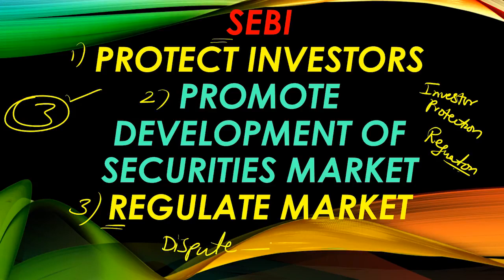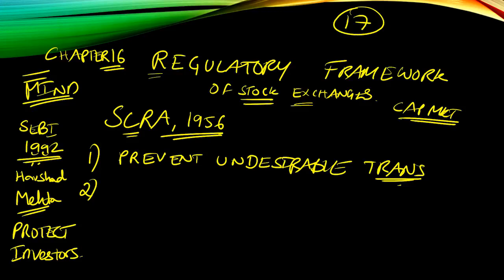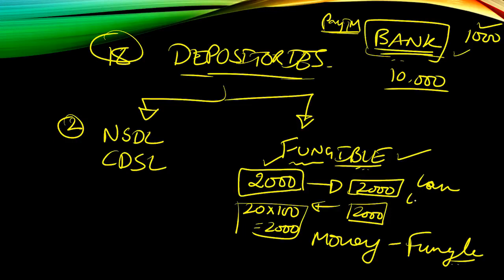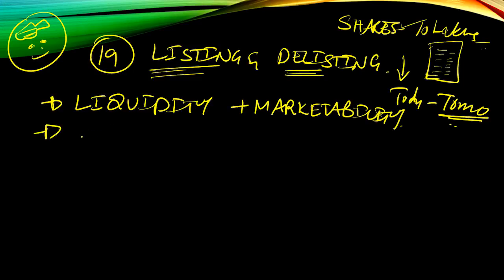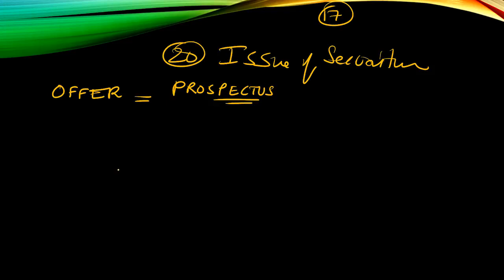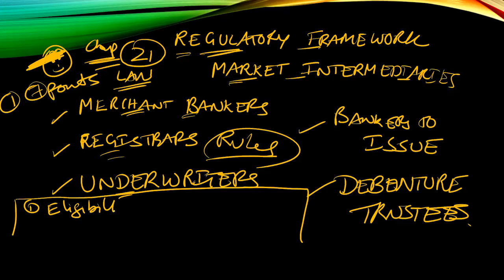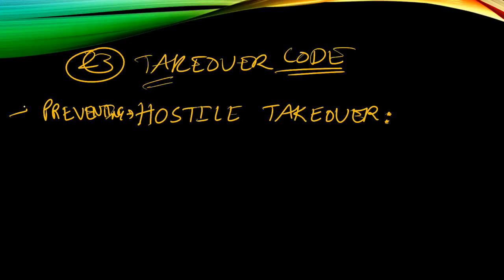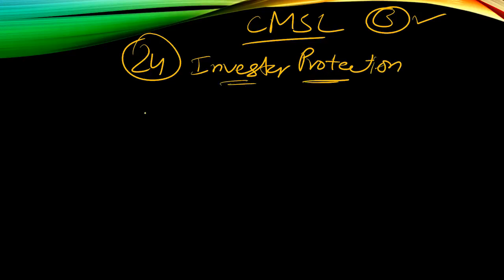CS Executive CMSL Easy Method to Study Securities Law